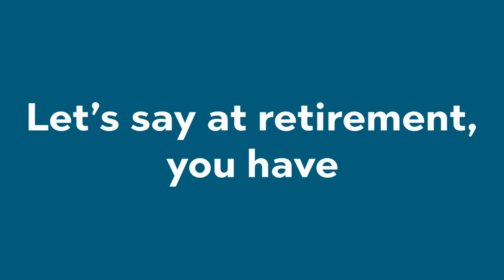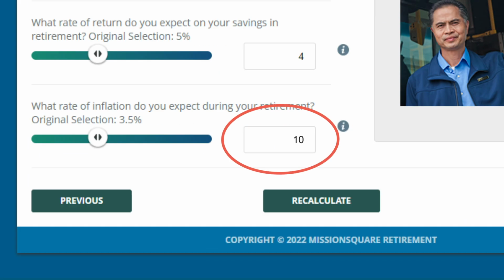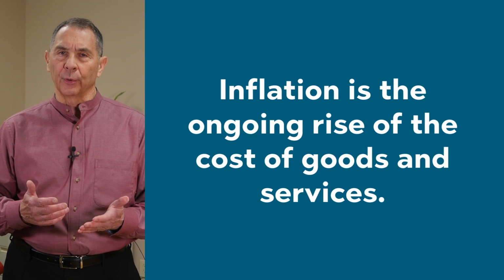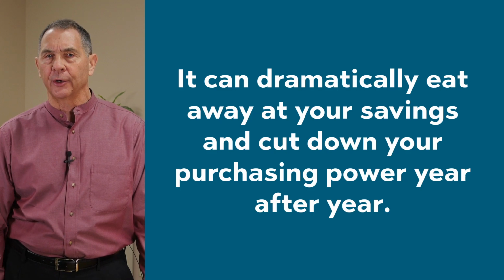How Inflation Affects Your Retirement Income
Inflation is a scary topic, especially for those nearing or in retirement. If you fall within this category, there are a few things you can do to combat inflation and stretch your dollars throughout retirement. But before we get into that, let’s look at how inflation affects your spending power in retirement.

Let’s say at retirement you have $100,000 saved. If you planned to spend $6,000 annually from your savings, your money would last roughly 18 years*; assuming 3% inflation throughout your retirement. However, if inflation rose to 10% and remained there throughout retirement, your money would run out in approximately 11 1/2 years*. Inflation, which is the ongoing rise in the cost of goods and services, can drastically eat away at your savings and cut down your purchasing power year after year.

So, what can you do to hedge against inflation?

• For starters, don’t panic. Inflation happens, in fact, if we look back over time it averages around roughly 3% every single year. Unfortunately, we are seeing a 40-year high inflation rate and experts are unsure how long it will last.

• Next, you may need to revisit your investment or spend-down strategy. This might involve investing in something that’s a little more aggressive versus keeping your money in a simple savings account or it may be that you simply withdraw your money differently to help it last longer. I highly recommend attending a Retirement Income Spend-Down Strategies presentation soon to learn more about the different withdrawal strategies.

• It’s very important that you make smart spending decisions from the get-go. A common mistake retirees make early in retirement is making big purchases with their savings. A house, a boat, a new car, etcetera… Your savings and fixed income will only go so far. Have a long-term budget and know what you can and can’t afford before making big purchases. And as always, save when you can.

• Lastly, be flexible. If we see high inflation rates, which we currently are, and prices of consumer goods soar, you may have to pick up a part-time gig to make ends meet, down-size your home to cut back on utilities and taxes or skip out on a vacation. It’s not ideal, but we must do what we can to make ends meet.

If you need help planning for retirement or if you’re already in retirement and have questions about spending down your retirement savings, reach out to a deferred comp financial education professional. Our team does not work on a commission and is solely here to help you make informed decisions regarding your money.

*Assumes 4% return on investment in retirement.